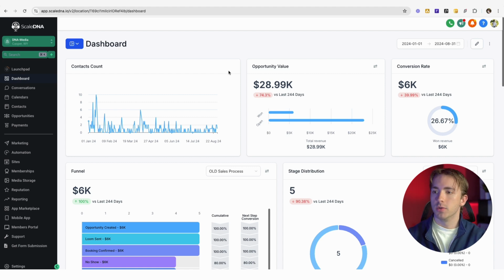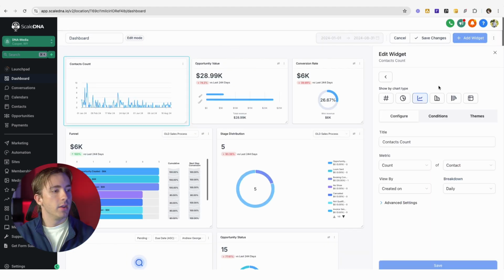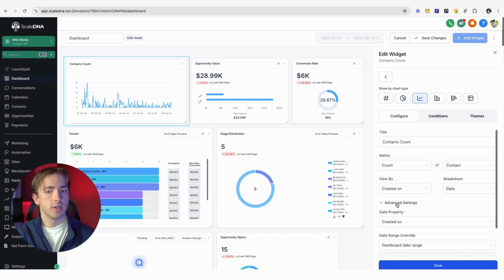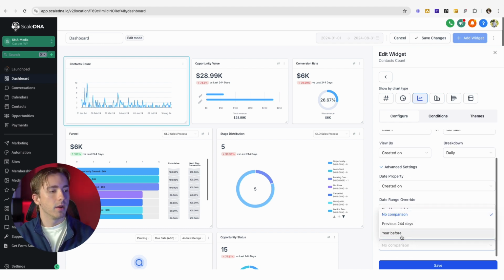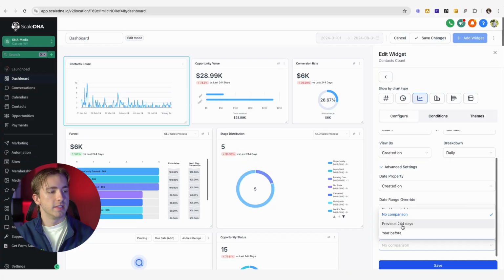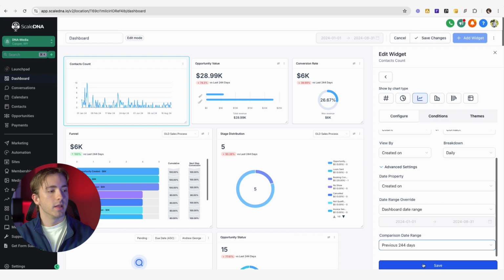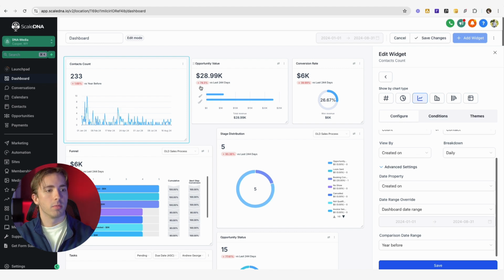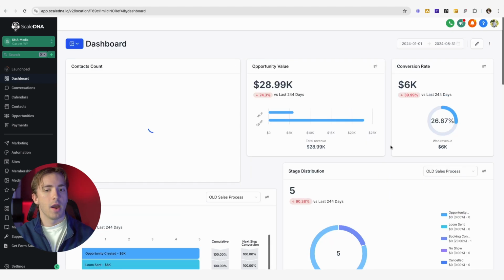Dashboards: Comparison Percentage | GHL Feature Walkthrough!